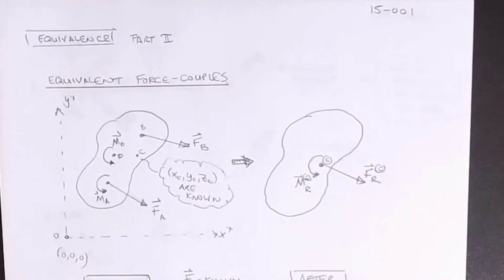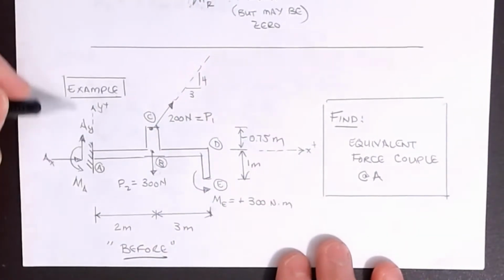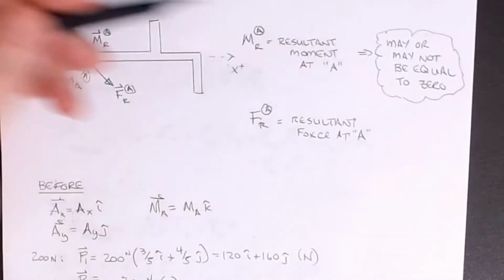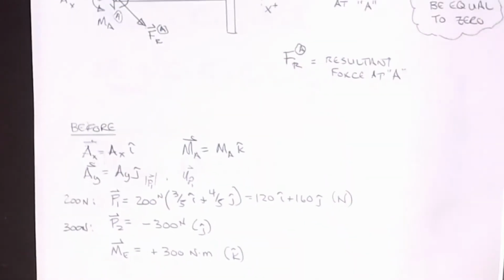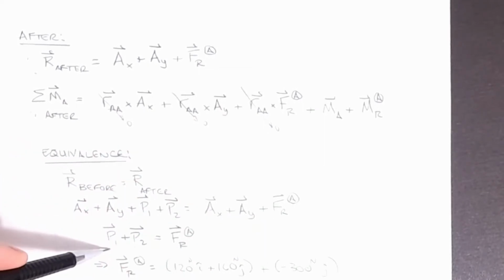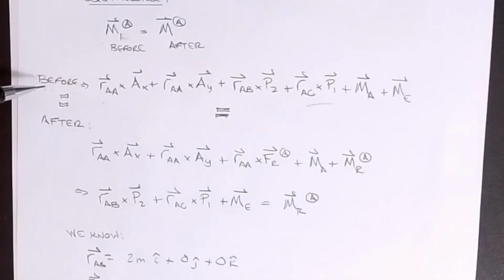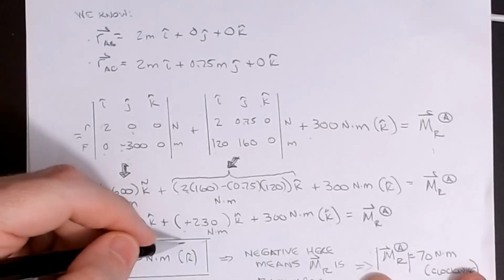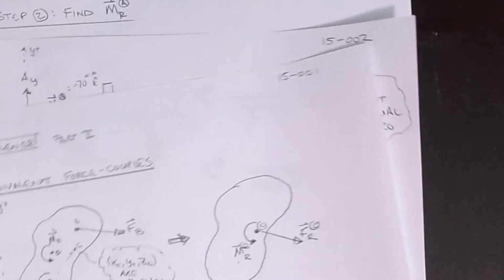015 ENGR212 Statics: Equivalence Part 2 - Equivalent Force-Couples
This video shows vector methods for creating equivalent force-couple system.  Necessary assumptions and differences from the previous equivalence video are explained.  A 2D example is included.